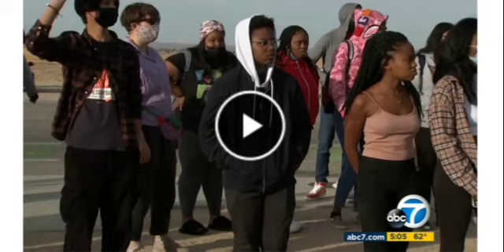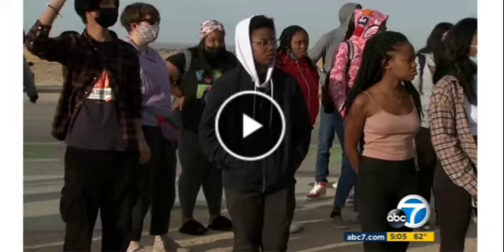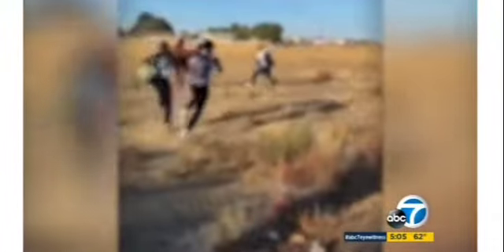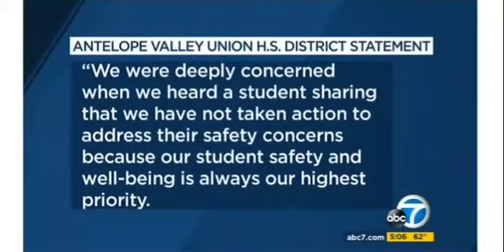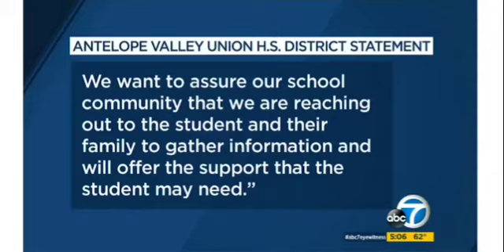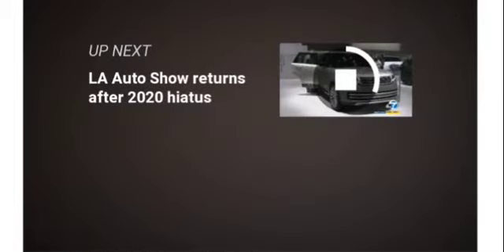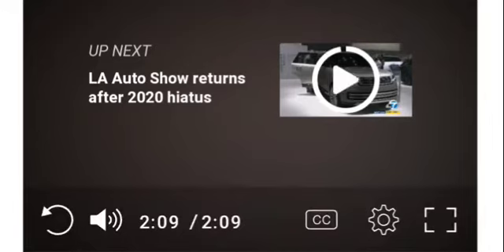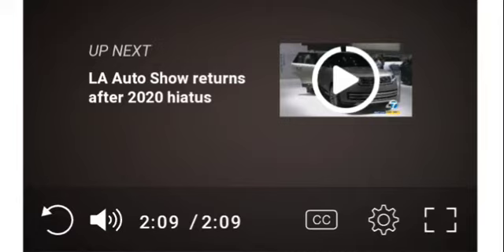Transboy attacked by teens seeks justice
Black trans teen was attacked by classmates and the school didn't care until the news reported the situation.